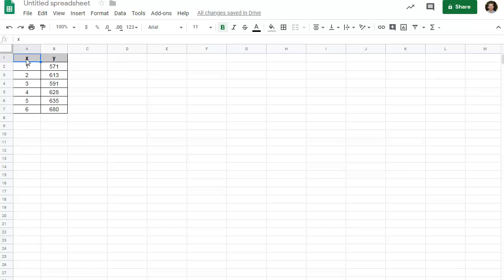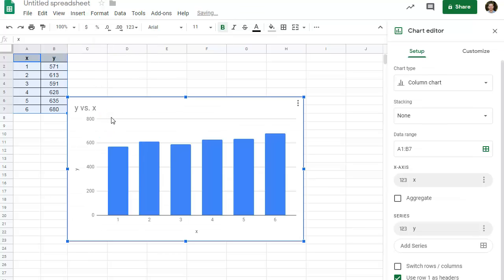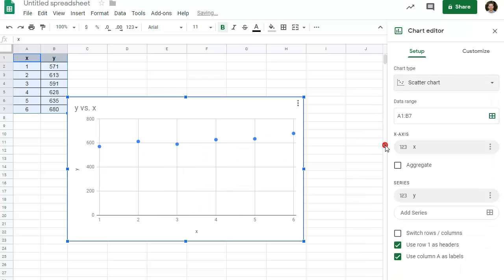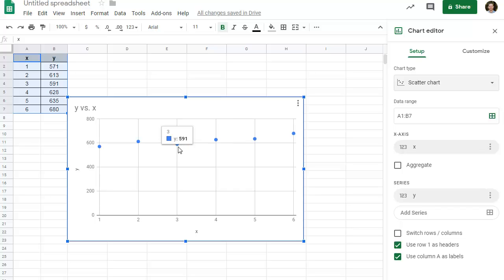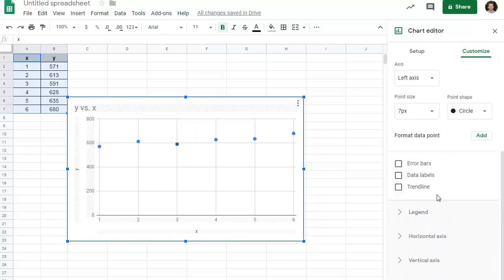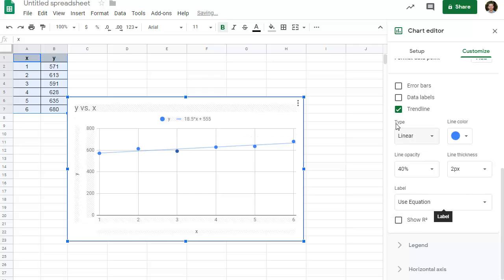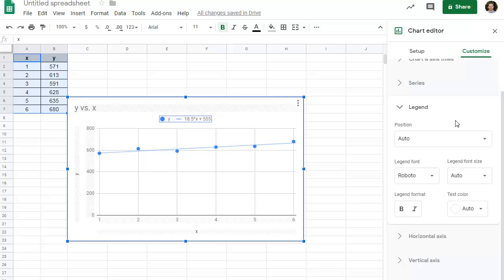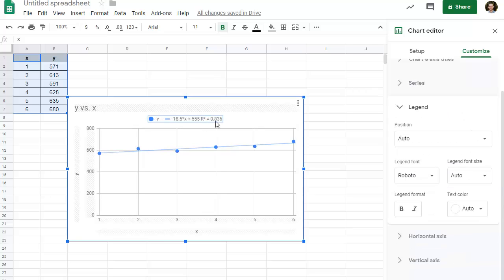Linear Regression on Google Sheets